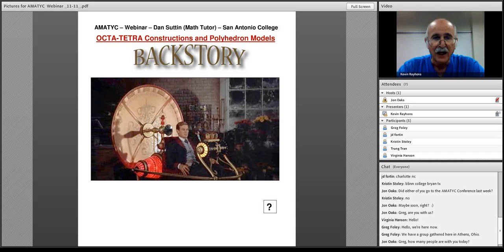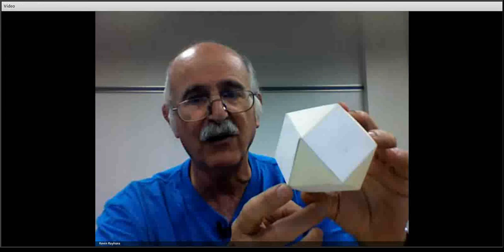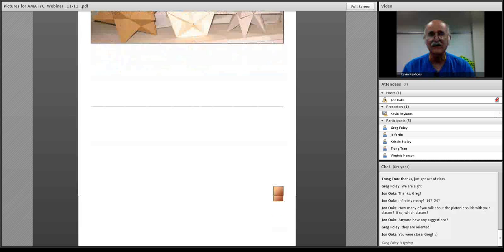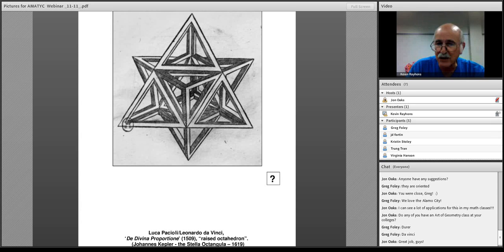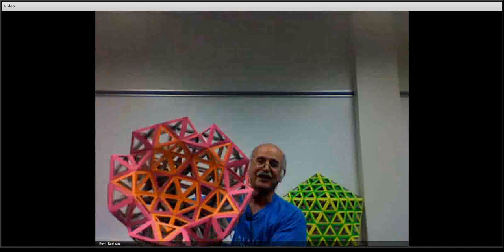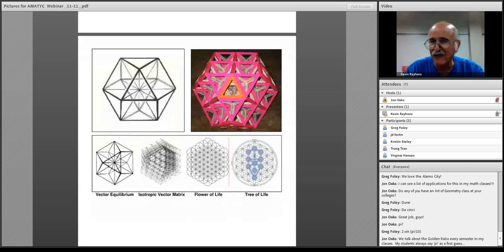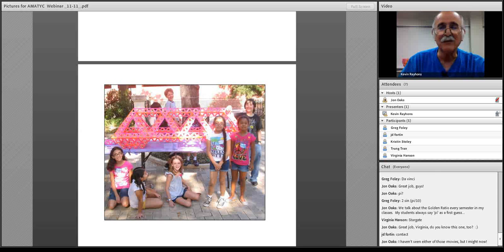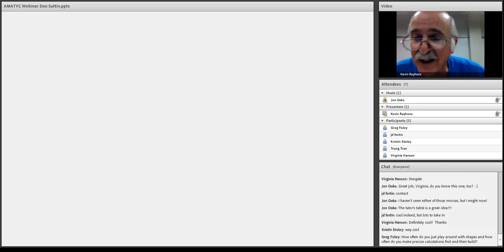AMATYC Webinar: OCTA-TETRA Constructions and Polyhedron Models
AMATYC Webinar Series
Presenter: Dan Suttin